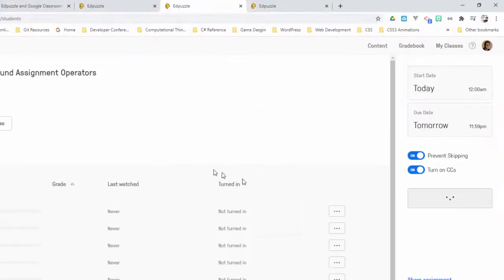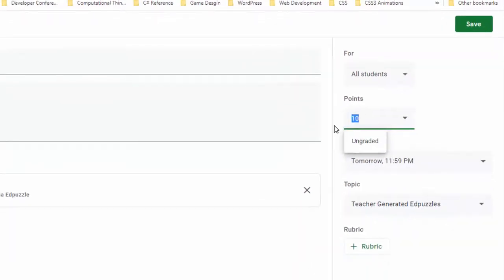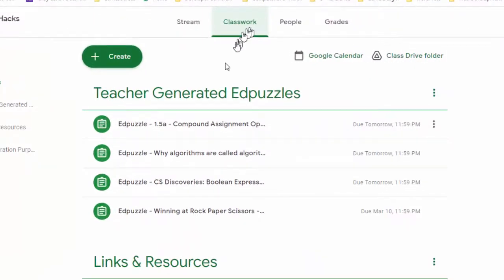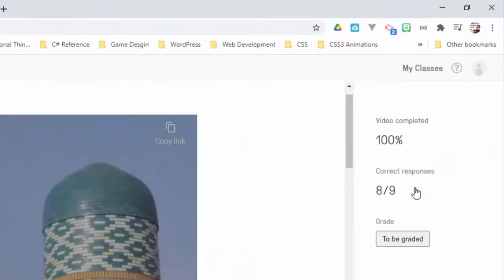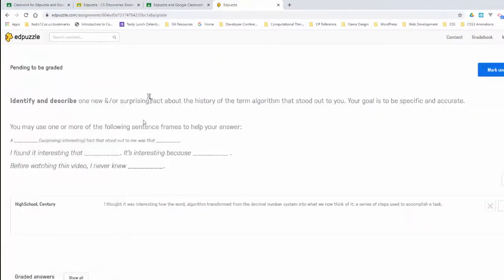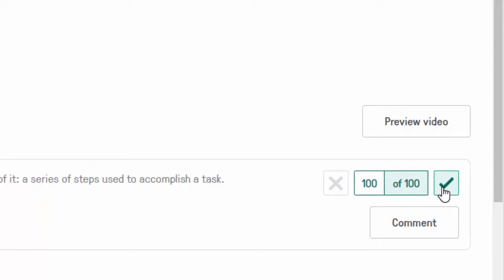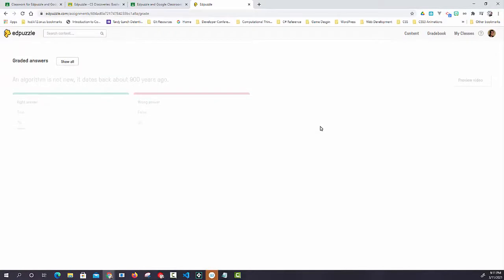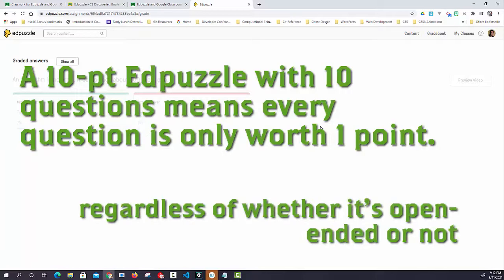Grading Edpuzzles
In this video, I show you how easy it is to grade Edpuzzles and sync them in Google Classroom, especially if they only have multiple-choice questions. I also cover grading open-ended questions and explain why it's not a good idea to mix multiple choice and open-ended questions.